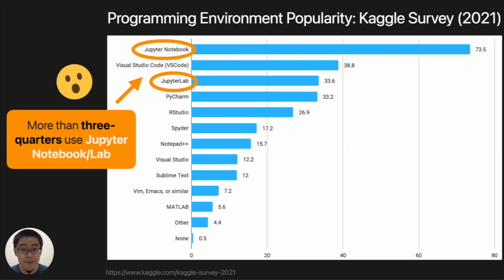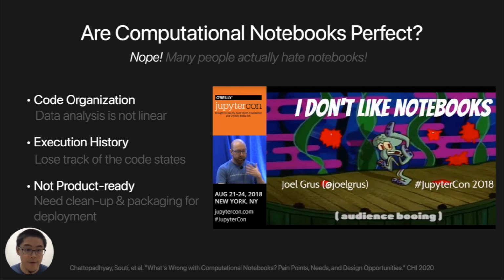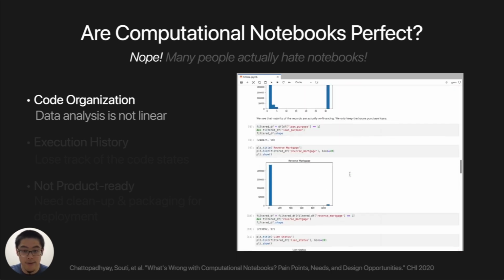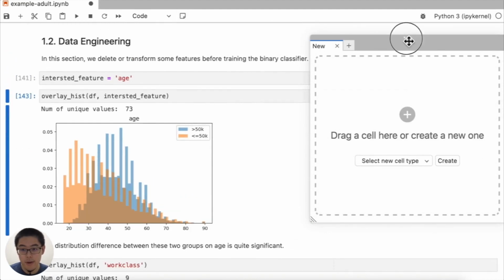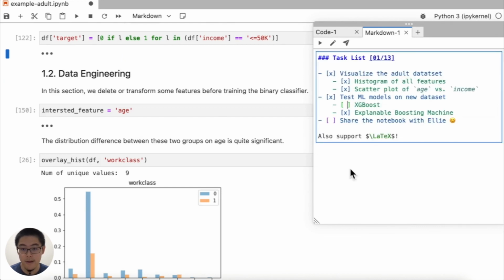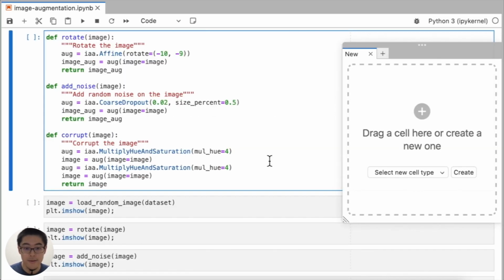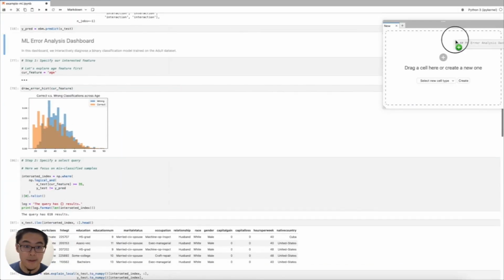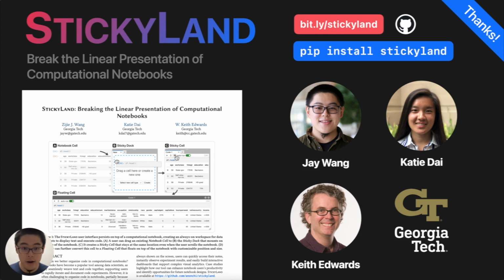CHI'2022 Talk "StickyLand: Breaking the Linear Presentation of Computational Notebooks"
Talk for CHI'2022 LBW "StickyLand: Breaking the Linear Presentation of Computational Notebooks"